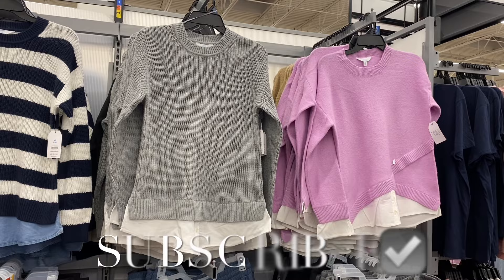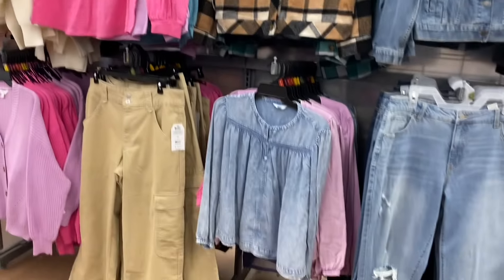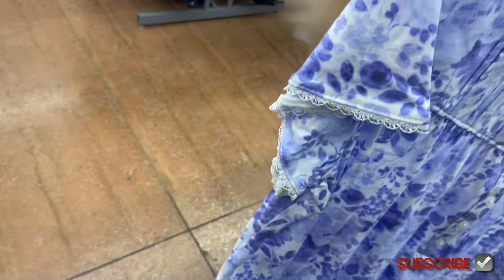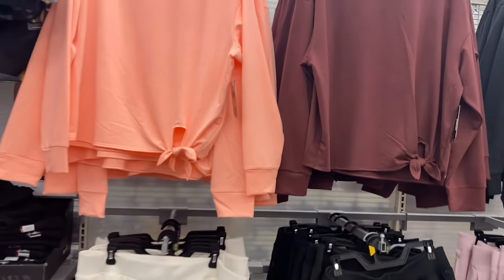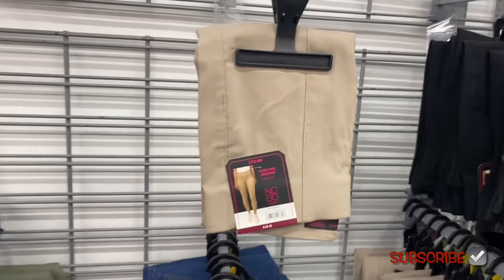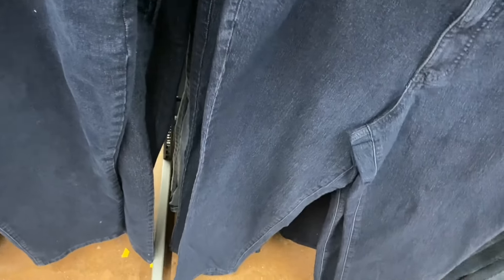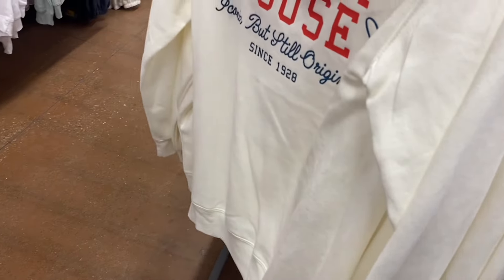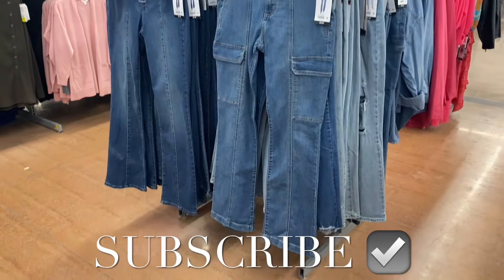😍MY FAVORITE WALMART WOMEN’S CLOTHING THIS PAST WEEK‼️WALMART WOMEN’S CLOTHES | WALMART SHOPPING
Come with me to Walmart as I found some cute styles and new finds! So many great options including sweatshirts, juniors clothes, joggers, pants, skirts, blouses, hoodies, joggers, purses, socks, sports bras, workout clothes, jeans, cardigans, Walmart fall clothing, Walmart winter clothing, Walmart spring clothing, Walmart clearance and so much more!